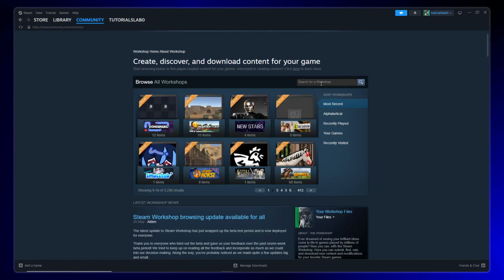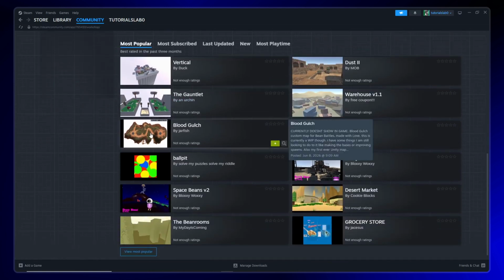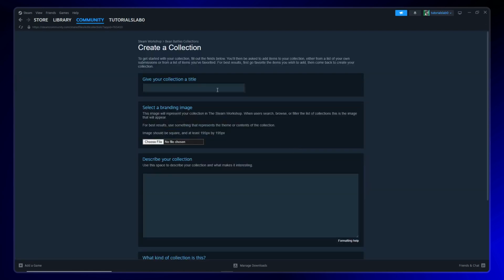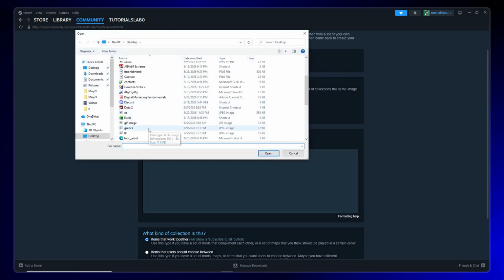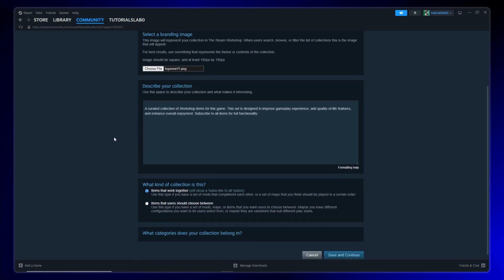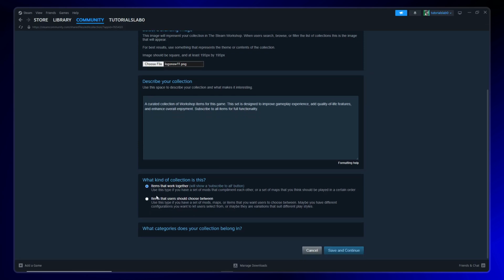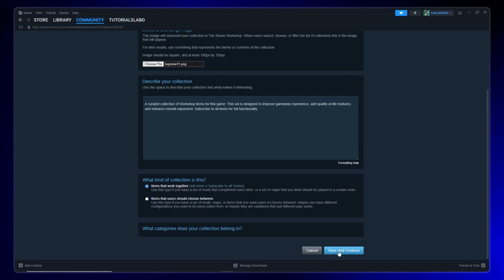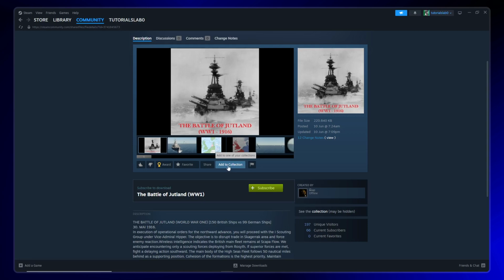How To Add Items To A Steam Workshop Collection (Tutorial 2026)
By the end of this video, you’ll know how to add items Steam Workshop collection, step by step adding items Steam Workshop, adding content to Steam Workshop collections, create new items for Steam Workshop collection, manage items within Steam Workshop collection, put custom mods into Steam Workshop collection, upload user creations to Steam Workshop collection, edit and update Steam Workshop collection, best way to include Steam Workshop items, setting up your Steam Workshop collection, organize content in Steam Workshop collection, adding subscribed items to Steam Workshop collection